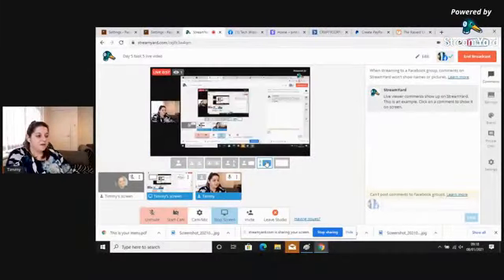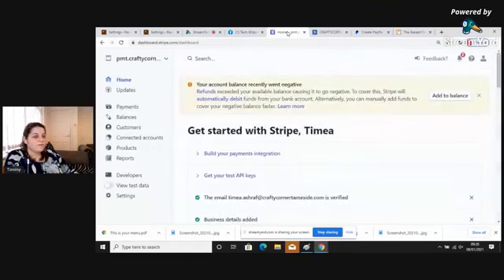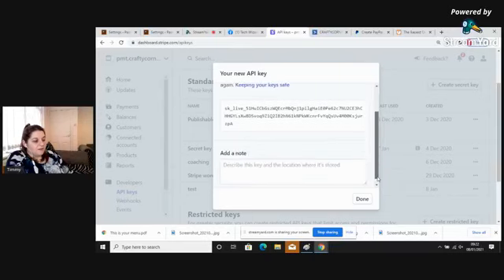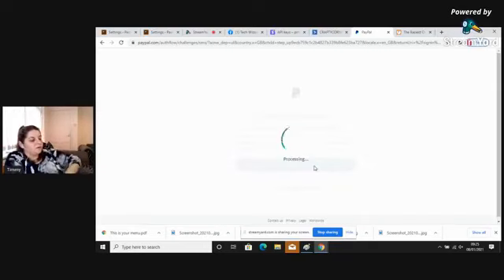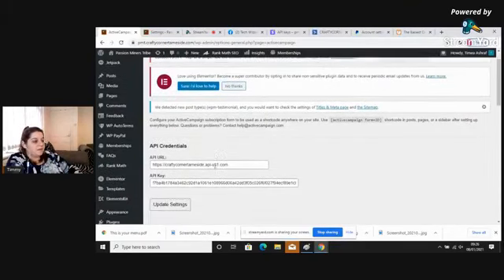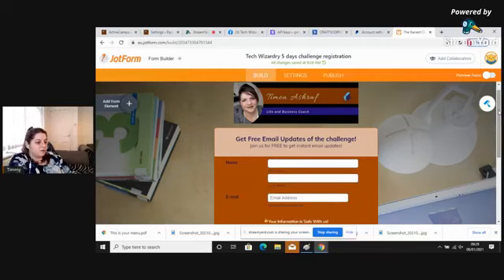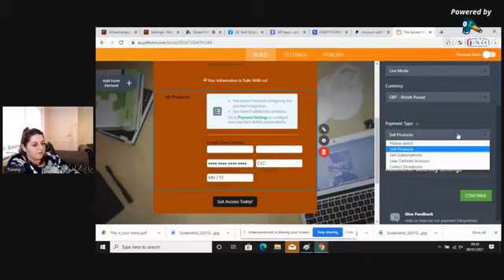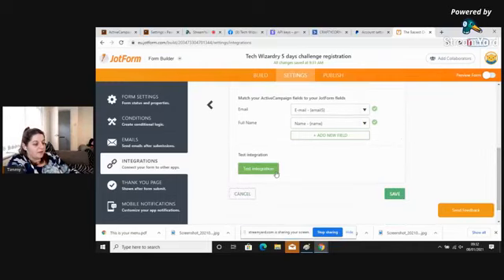How to build a website day 5 task - integrations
Today we are going to learn how to make our applications and online tools work together as a great team. I will show you the integrations on WordPress and in general so you can use it in your daily life (for example signup forms with payment options or booking system)